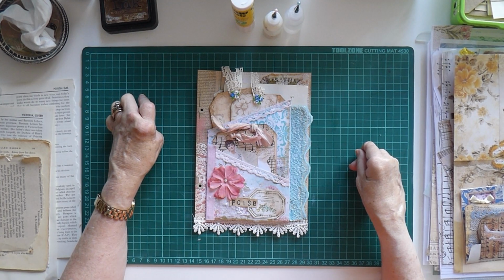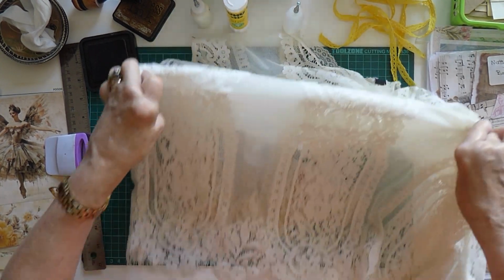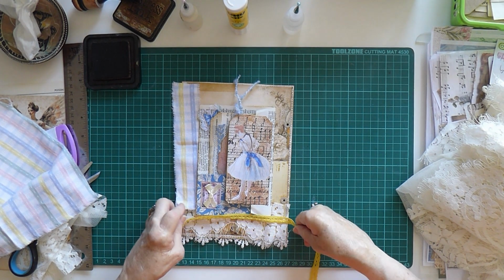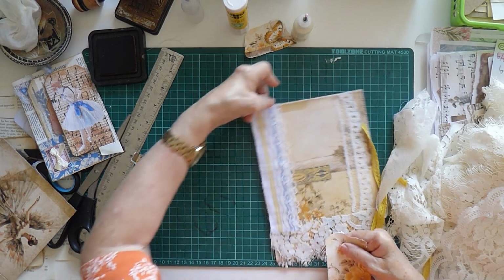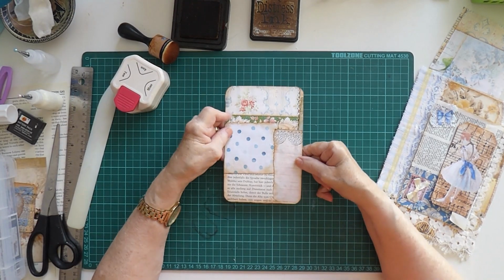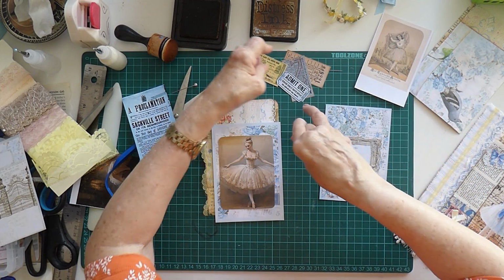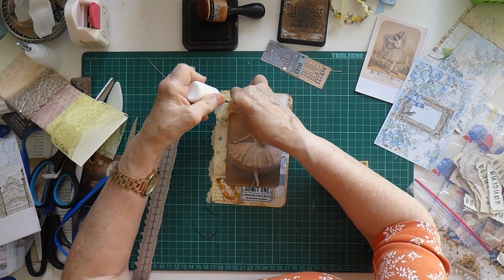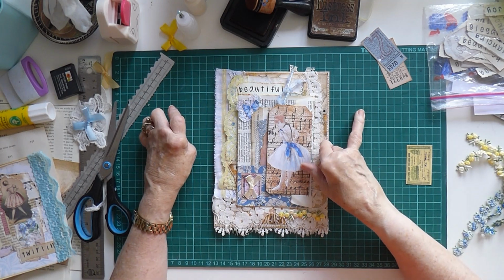Ballet Ring-bound Journal, Part 14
Today we are using a pocket I made as part of Roxy's Weekly Challenge, lots of lace and making a journal card from a masterboard